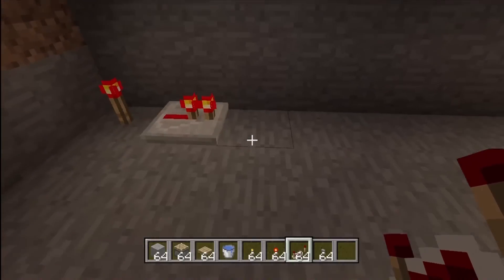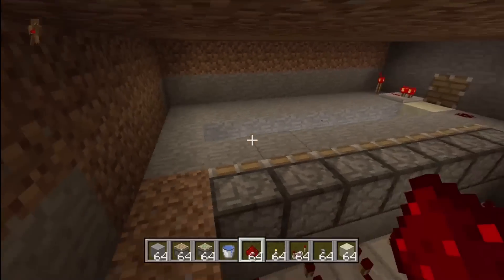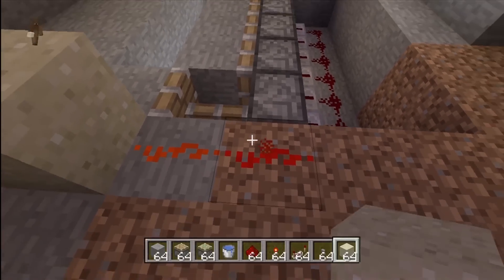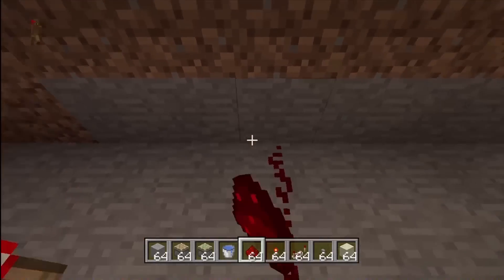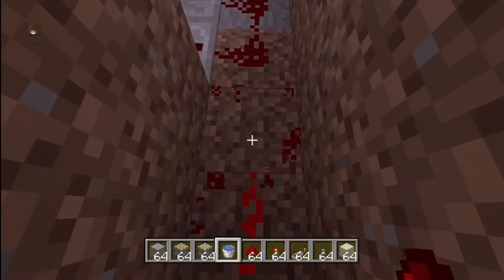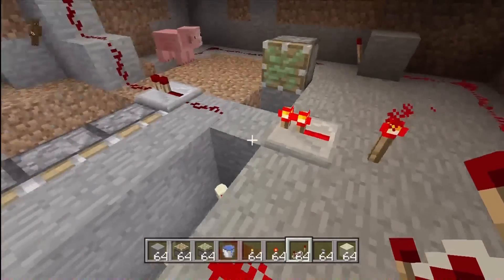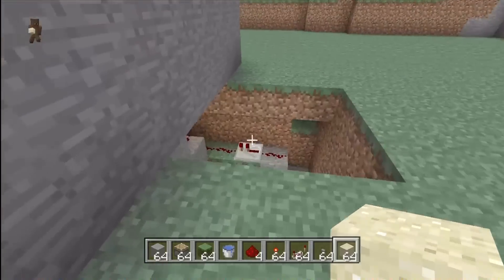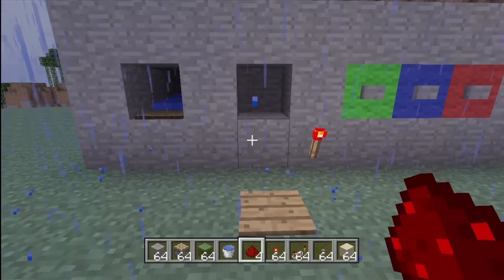Minecraft Vending Machine Tutorial: Part 2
hey whats up guys DMF x SNipEz x bringing you a tutorial on how to make a compact 3 item vending machine in mincraft.